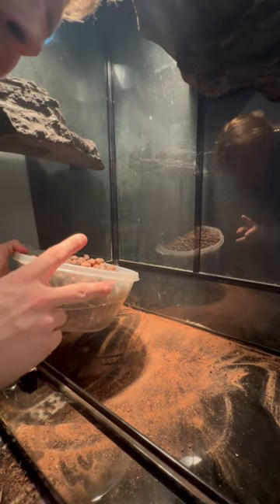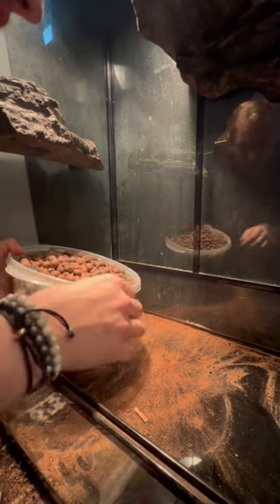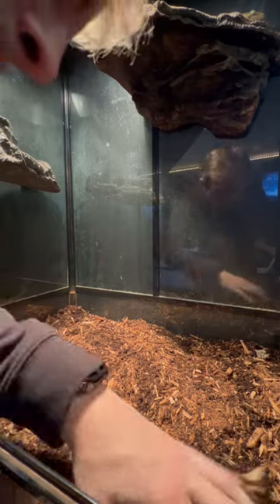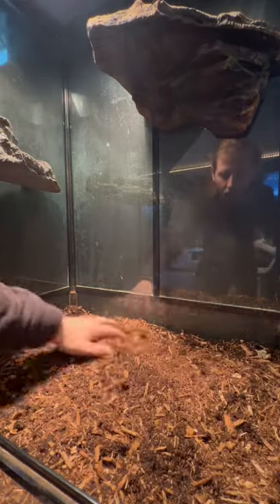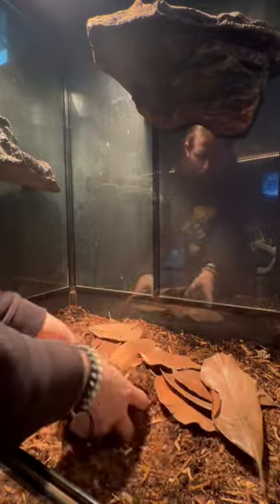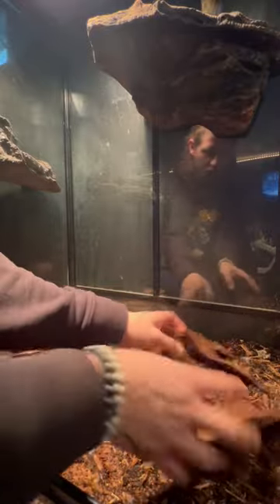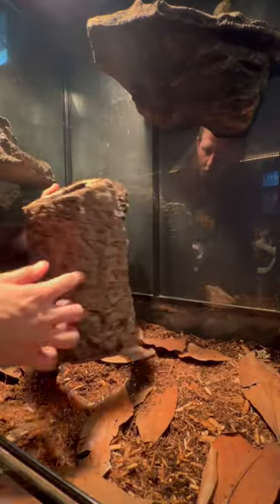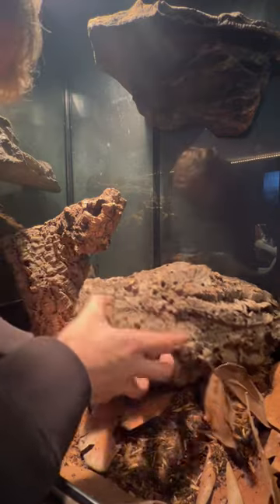Leachi gecko new enclosure!